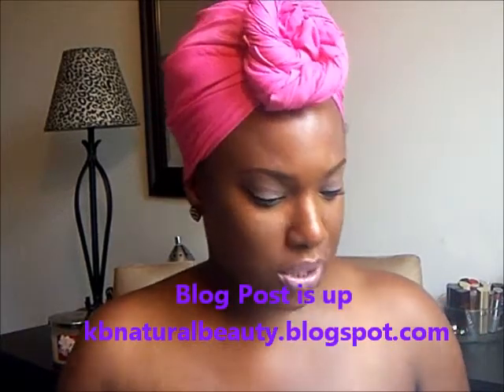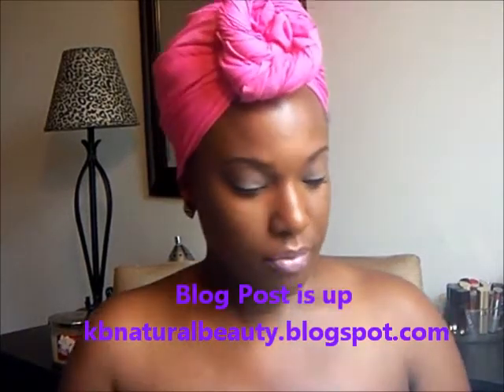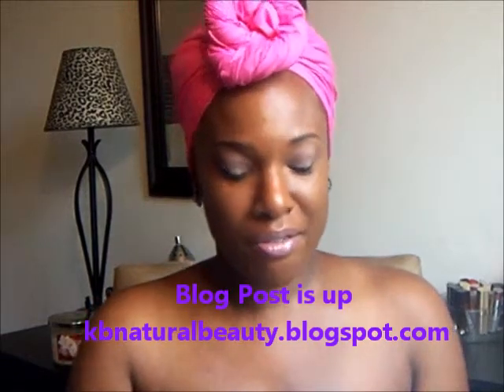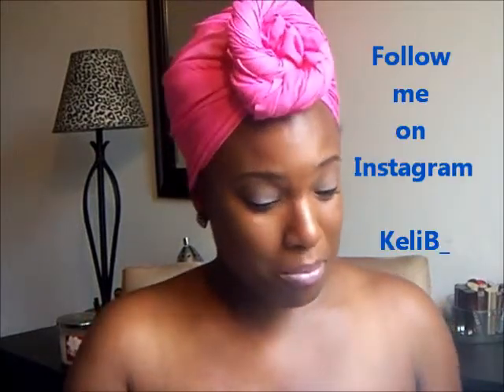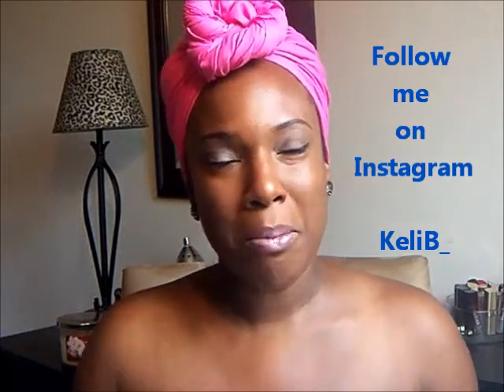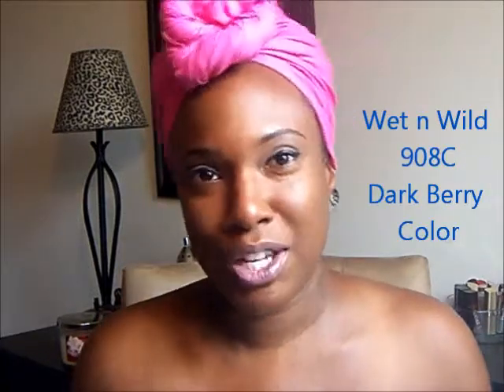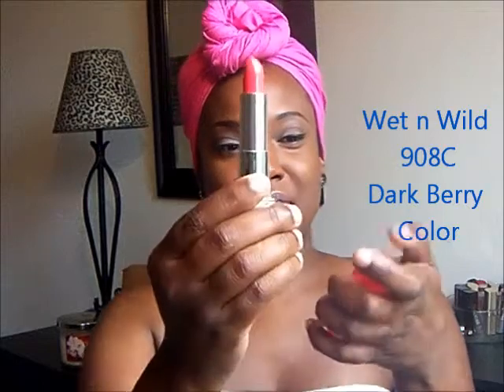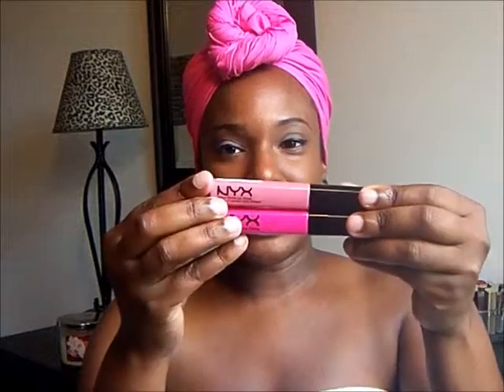Favorite Summer Lipsticks & Lipglosses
Hi Ladies,

Here are my Favorite Summer Lipsticks & Lipglosses. All items were purchased by me:)

Items Mentioned:

Wet n Wild: Wine Room, Bare It All, Mauve Outta Here & Smokin Hot Pink

NYX Matte in Shocking Pink

Maybelline Color Wisper in Plum Prospect

Maybelline Vivds in Shocking Coral

Revoln Lustrous Lipgloss in Pink Pop & Coral Reef

NYX Mega Shine Lip Gloss In Dolly Pink & Beige

Recent Videos

Keli